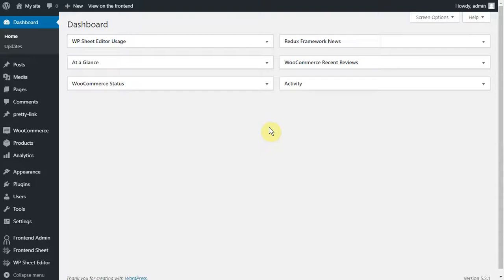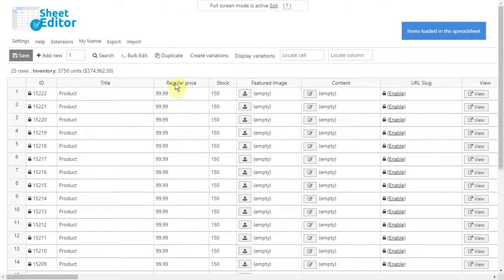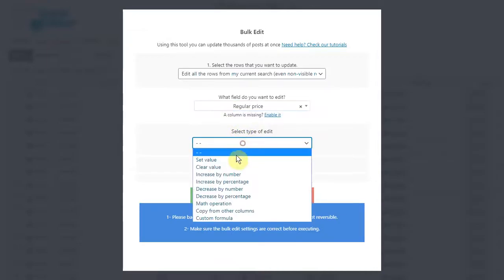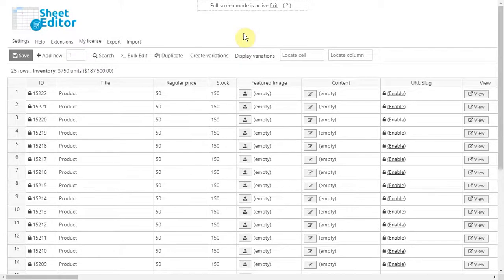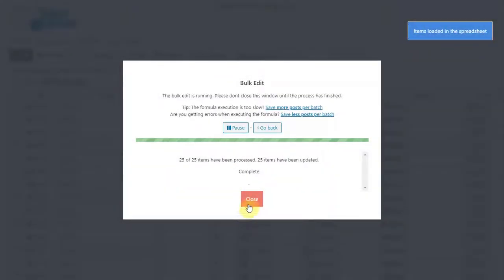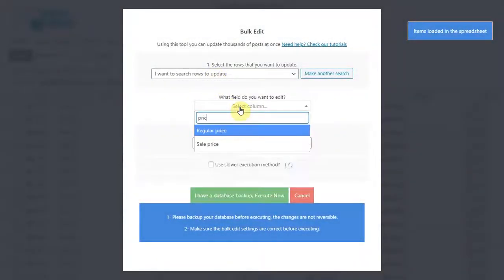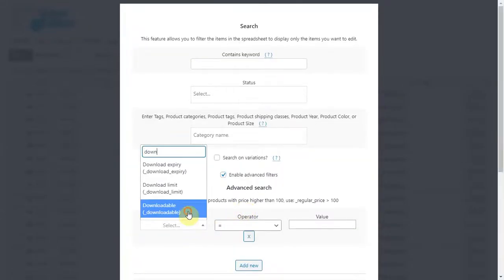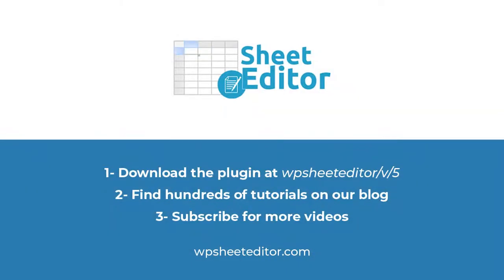WooCommerce - How to Bulk Edit Product Prices using a Spreadsheet | Bulk update prices quickly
Managing hundreds of WooCommerce products is difficult. You need to open and edit products individually, which takes a lot of time.

In this tutorial, you’ll learn how to bulk edit product prices in WooCommerce. You'll be able to bulk update prices in hundreds or thousands of products using a table in WordPress.

Here's what you'll learn in this video:

Bulk edit prices for all your WooCommerce products

Change prices to all products containing a keyword

Update prices to all products within a category, attribute, or tag

Bulk update prices in all downloadable products 🙂

Forget about spending a lot of time editing WooCommerce prices. Increase your productivity by bulk changing prices in hundreds of products with a few clicks.

Background Music